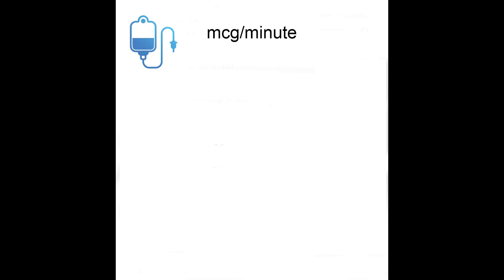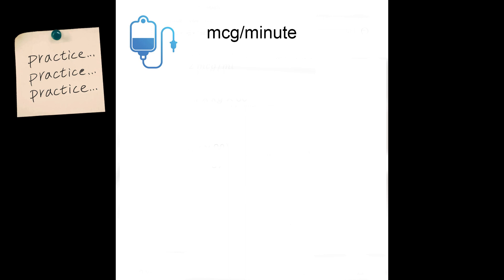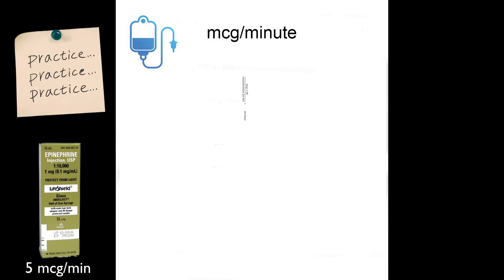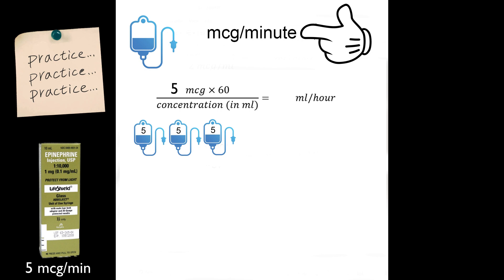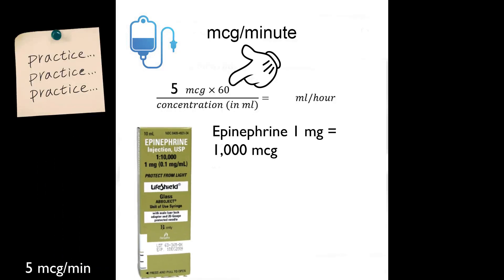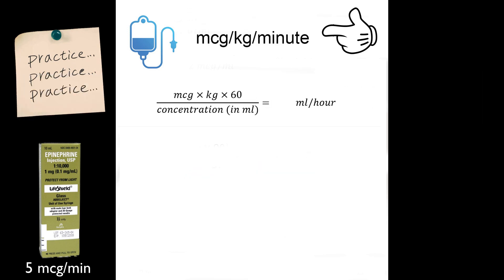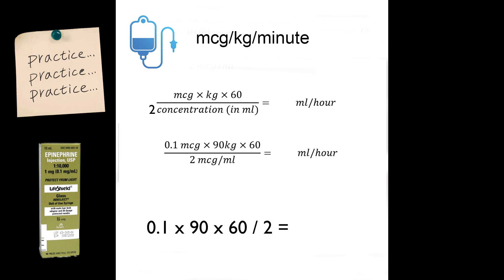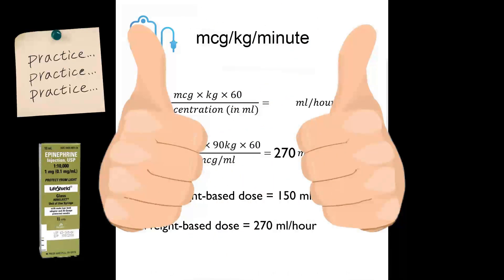5 Minute Math - mcg/min and mcg/kg/min (New Angle!)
Have five minutes to spare?  This video looks at mcg/min and mcg/kg/min from a different angle.  Have these formulas been a mystery to you up until now?  Sometimes seeing it from a different angle is what you need for the final piece of the puzzle to drop into place.  Maybe today is your day!